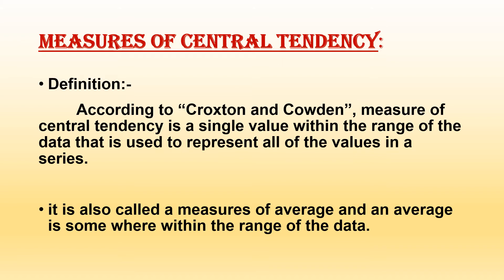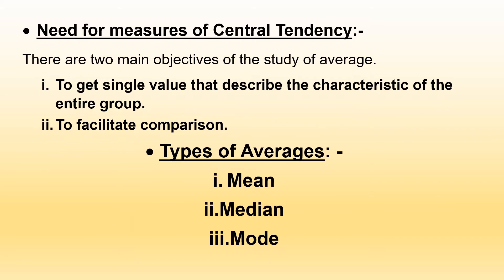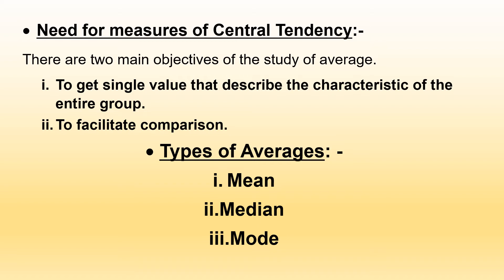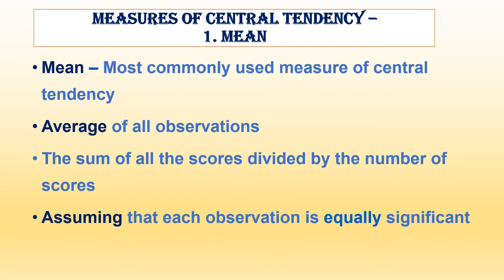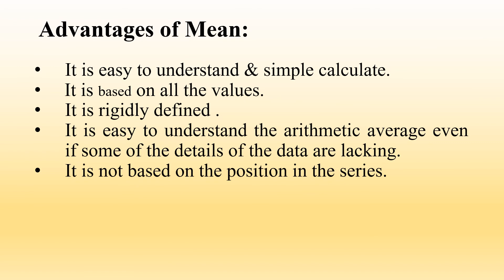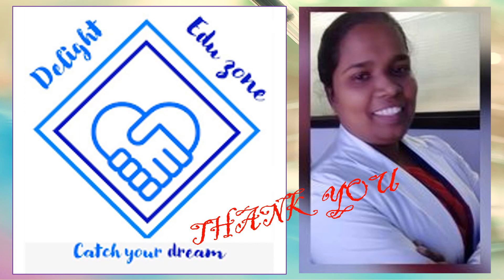BIOSTATISTICS MEASURES OF CENTRAL TENDENCY: MEAN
BIOSTATISTICS
MEASURES OF CENTRAL TENDENCY: MEAN

VIDEOS ON ALL NURSING SUBJECTS, INCLUDING ANATOMY & PHYSIOLOGY, PHARMACOLOGY, RESEARCH, AND STATISTICS WHICH WILL BE HELPFUL FOR HEALTHCARE STUDENTS